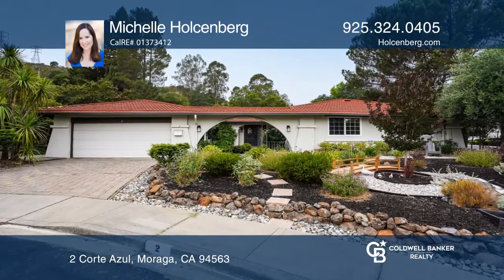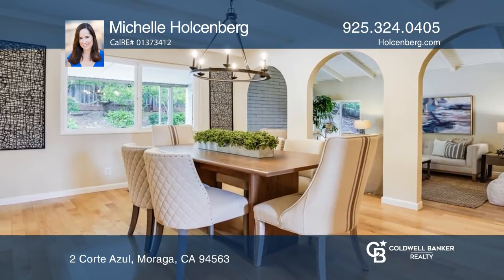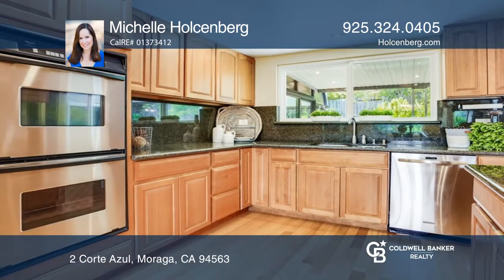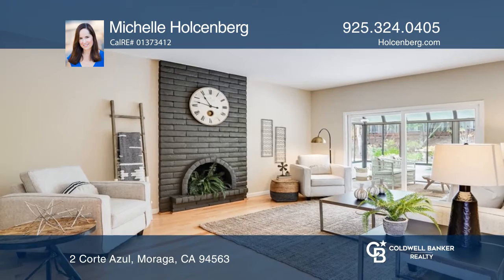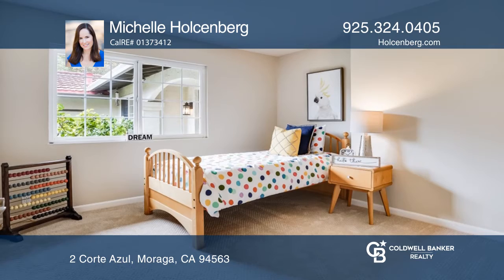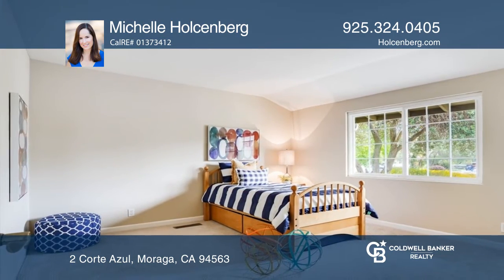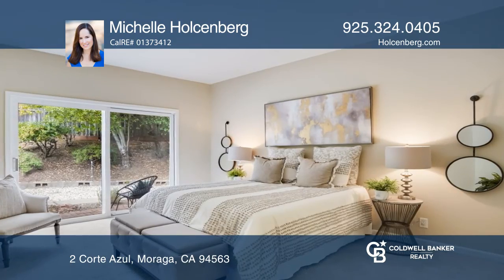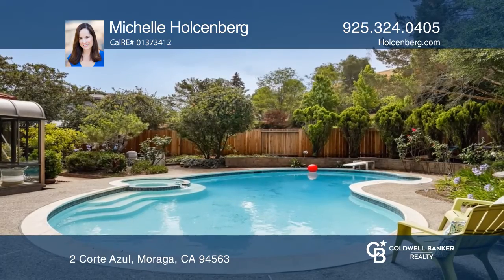2 Corte Azul Moraga, CA | ColdwellBankerHomes.com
2 Corte Azul, Moraga, CA

Take a dip in your backyard pool and spa or head over to the Cabana Club? Your choice. Take advantage of the best of California living in this single-story home on a cul-de-sac in sought-after Campolindo. This home has 4 bedrooms and 2.5 baths, a courtyard entryway and a spacious floor plan. From th